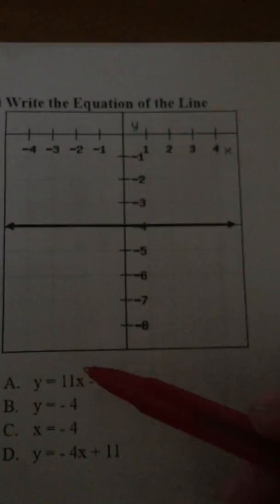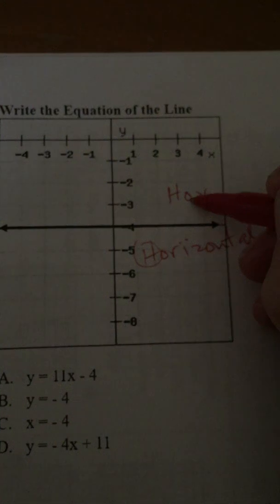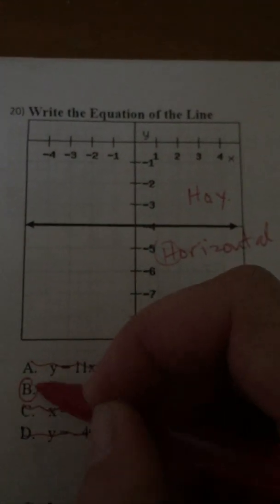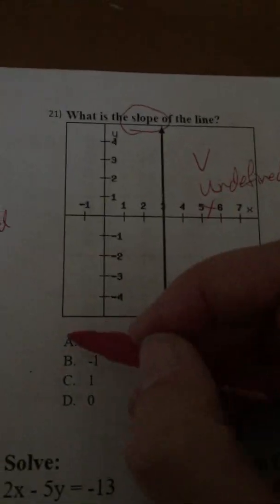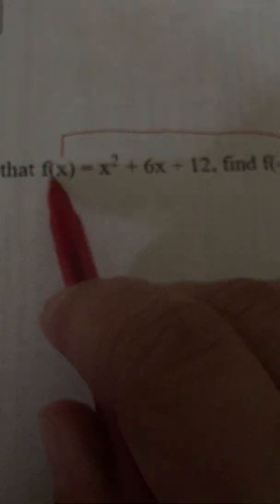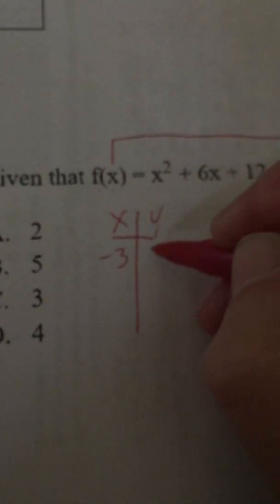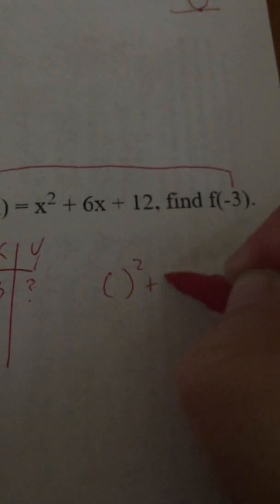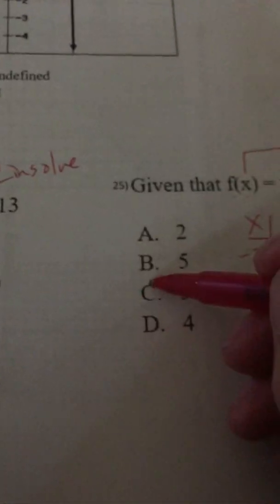Day 4 part 2